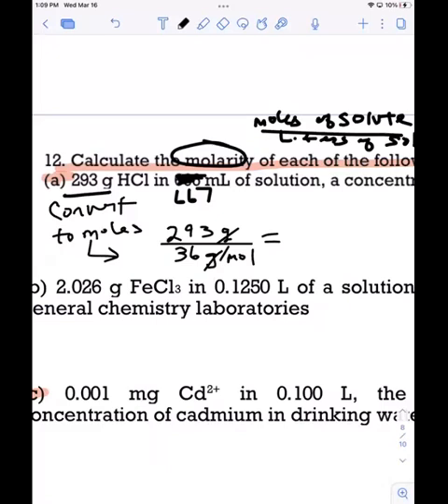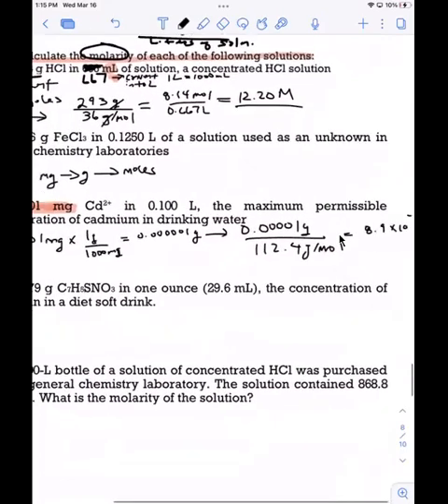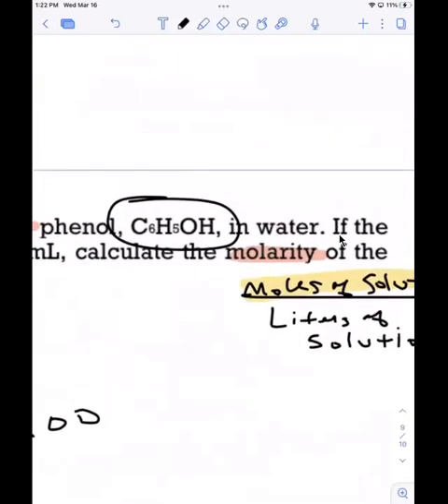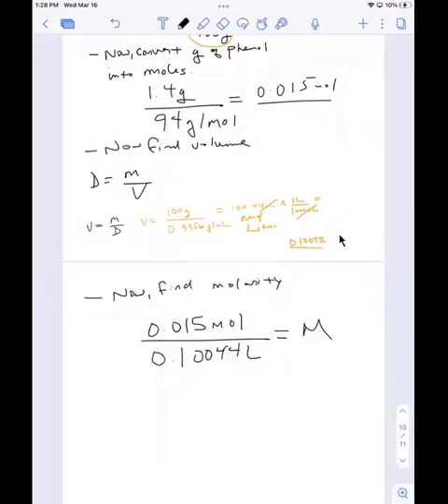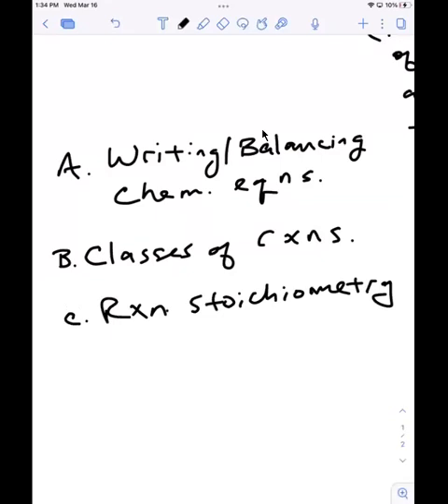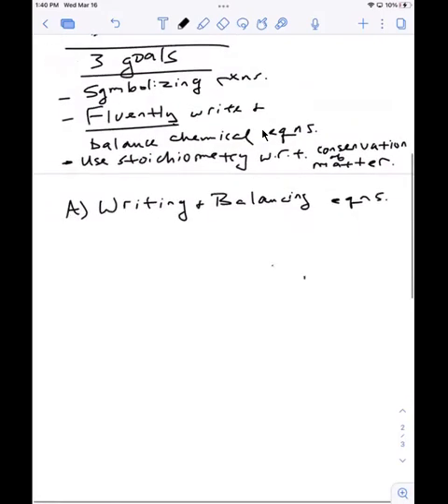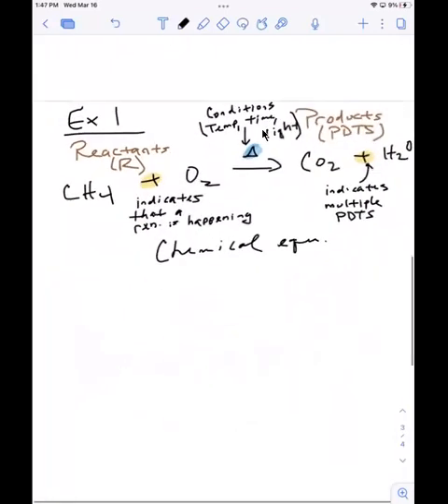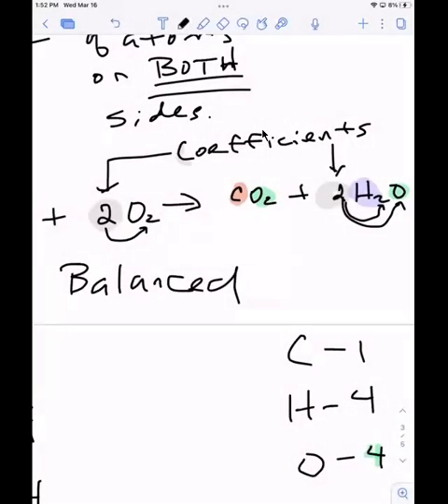CHEM 231.02 Molarity conclusion; intro to stoichiometry